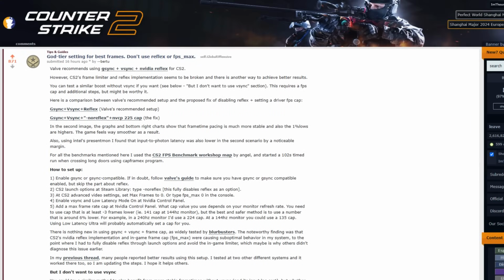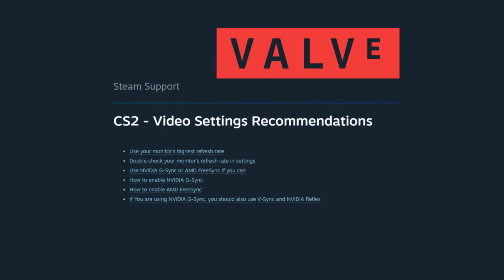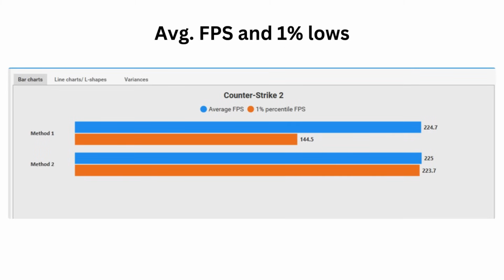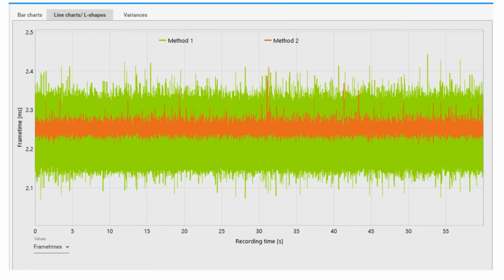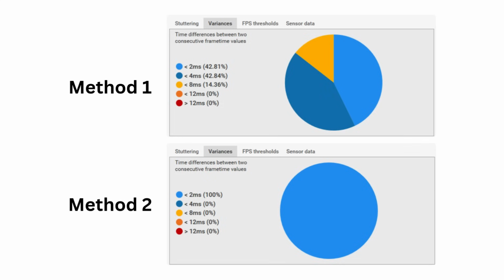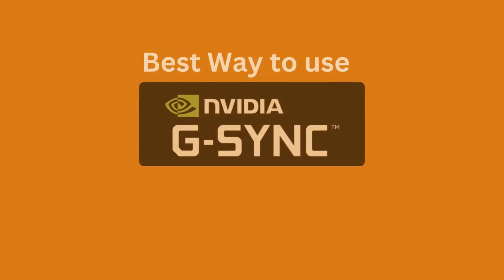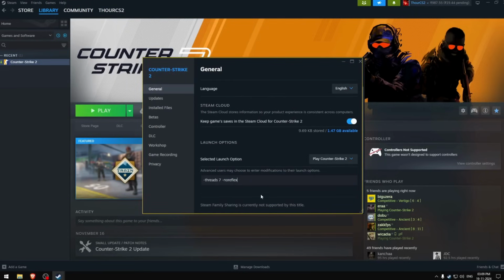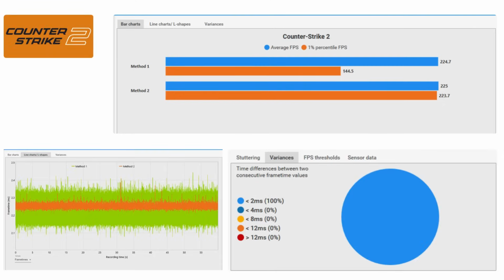Best Way to use GSYNC in CS2